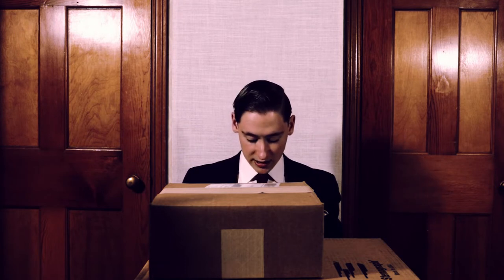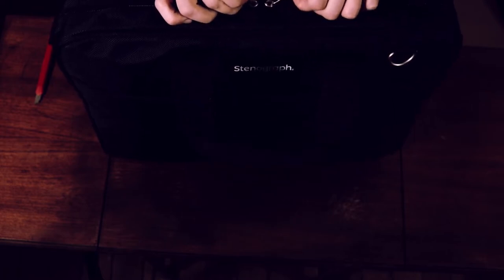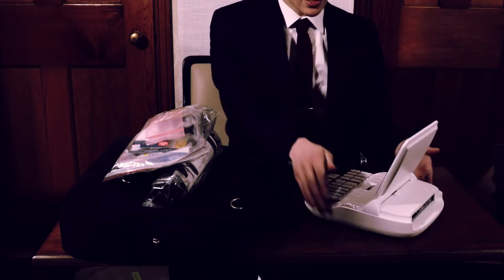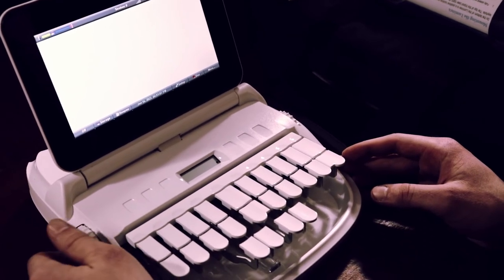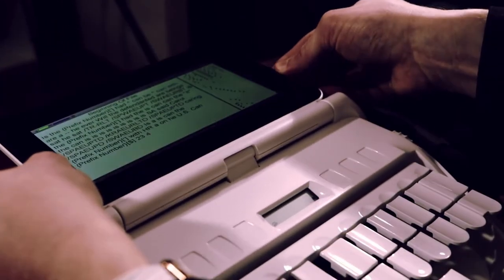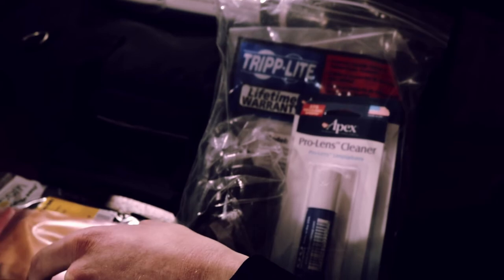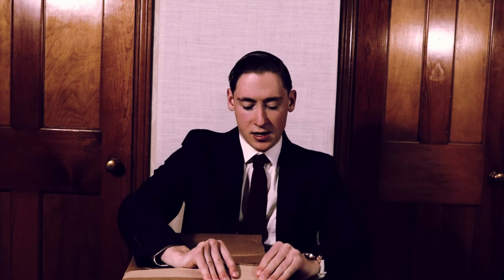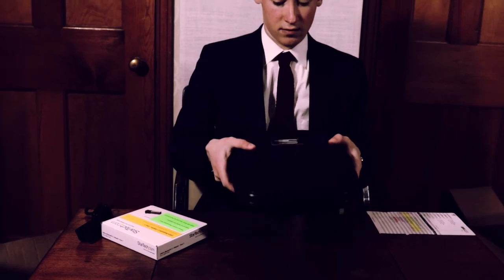Unboxing My Luminex II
In this video, I am unboxing my Luminex II. I highlight the unboxing experience, review what comes in the box, and explain my hopes for this channel.